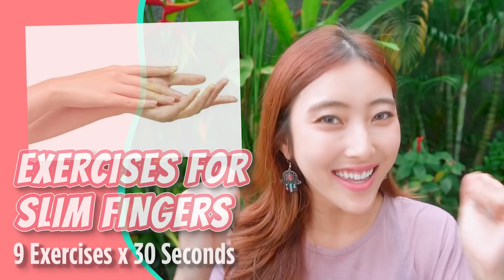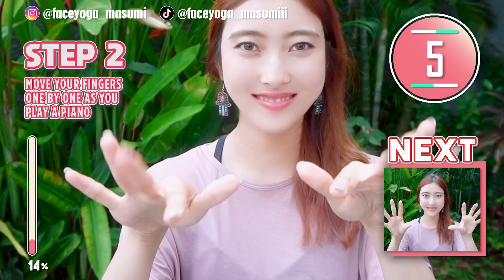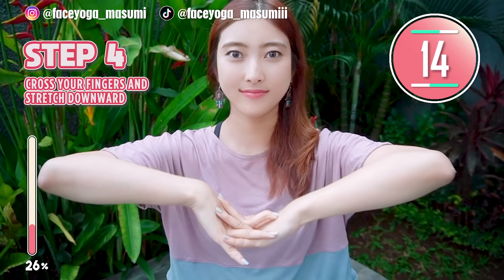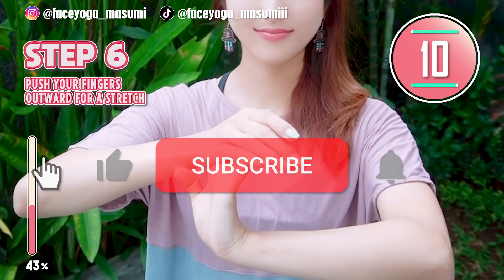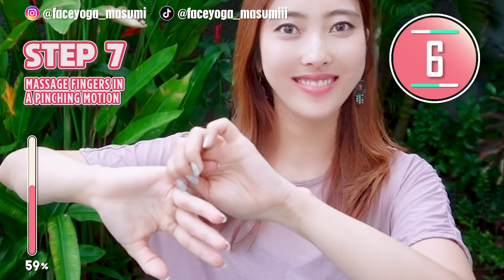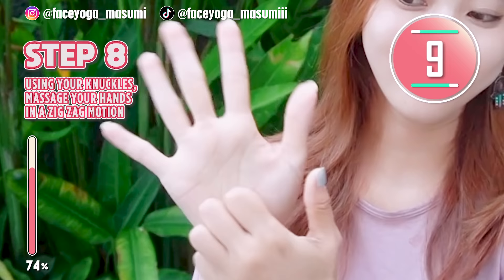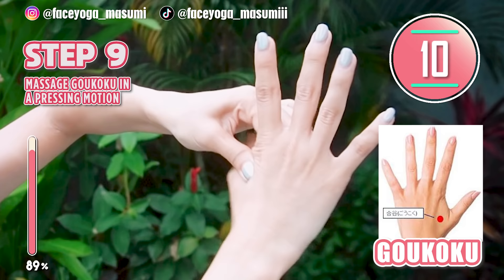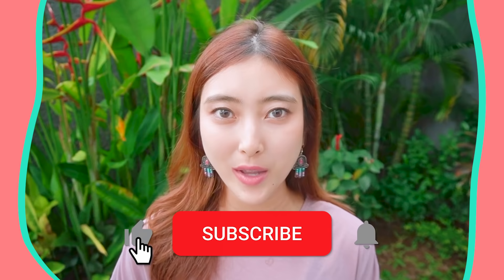Best Finger Exercise To Elongate And Slim Fingers! How to Lose Fat Fingers, Make Fingers Long Thin